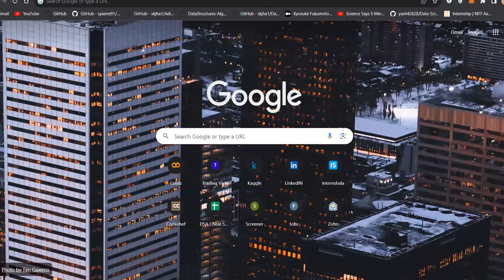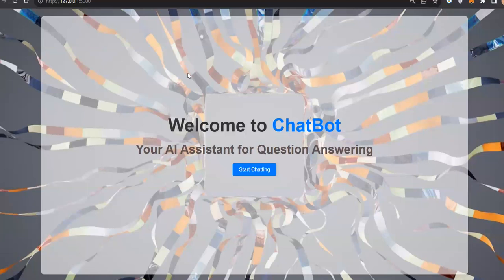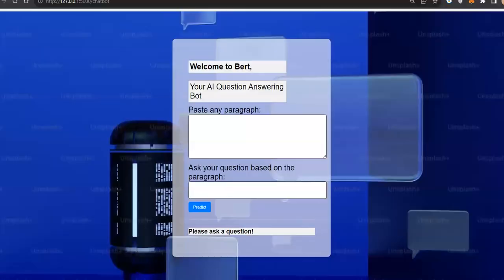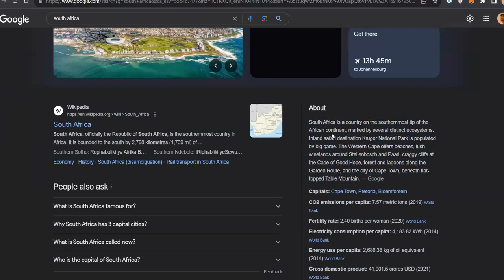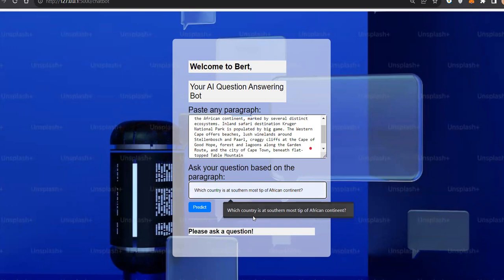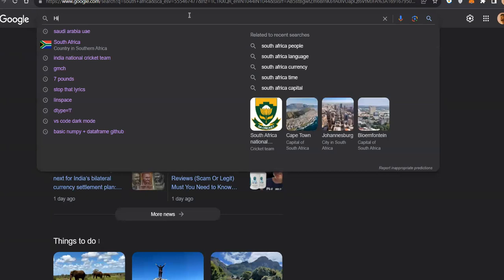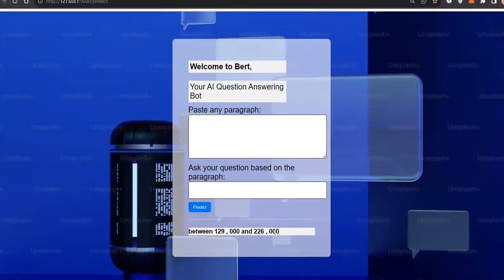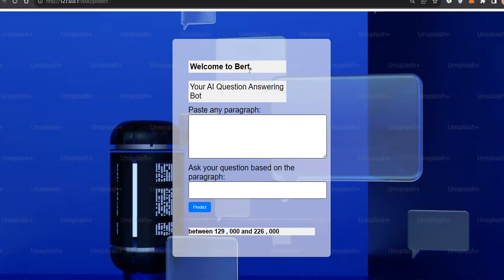Final Year Engineering Project - Deep Learning Chatbot - Bert - LLM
I offer consulting and sales services for final-year engineering projects.